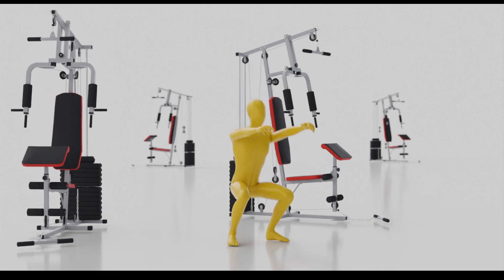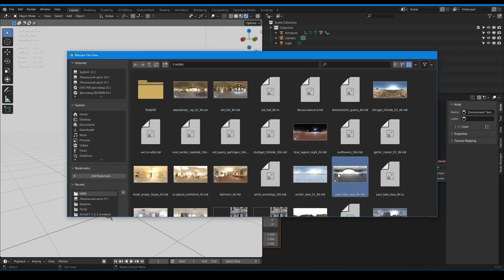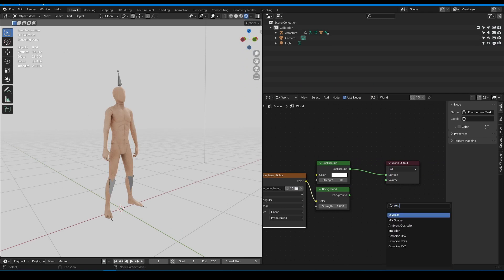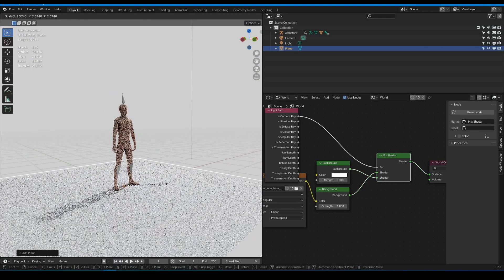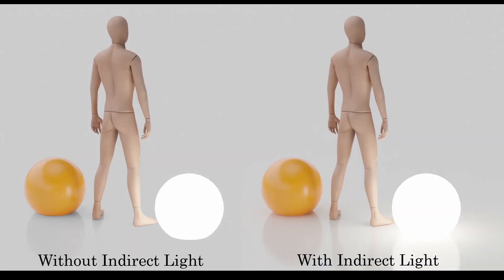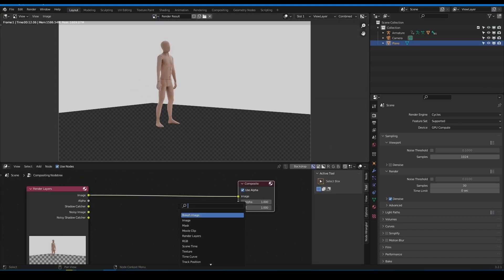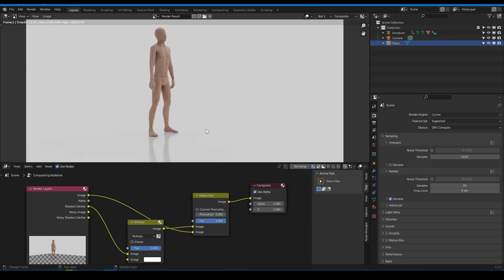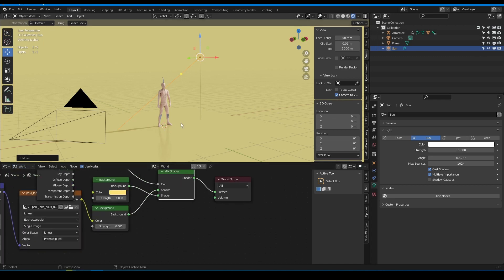How to make solid background with floor in Blender 3.1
In this tutorial wi'll create infinity room with solid background and floor.